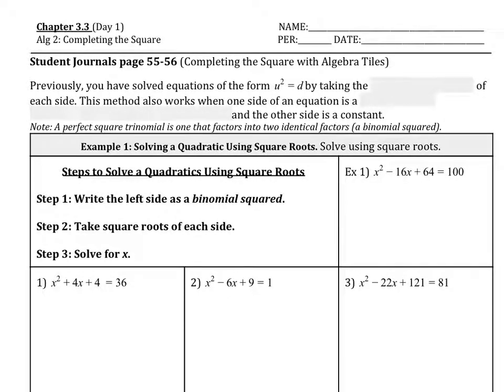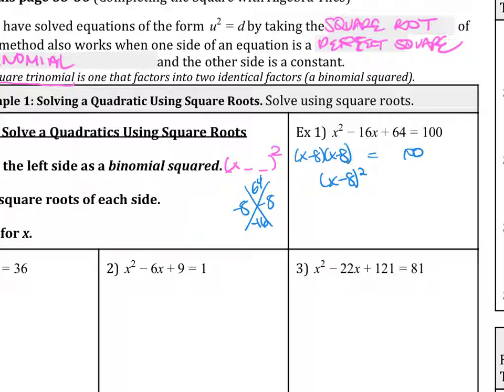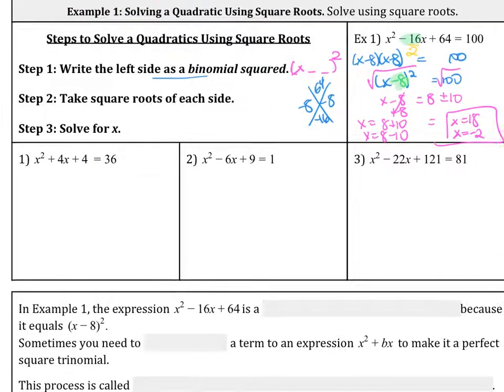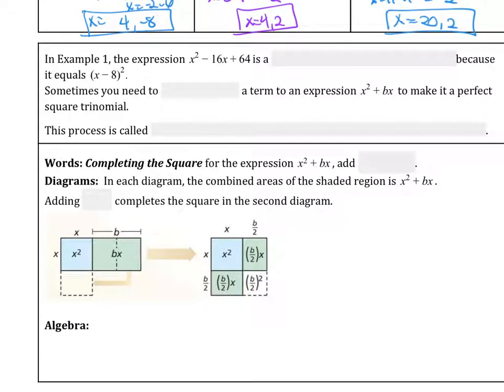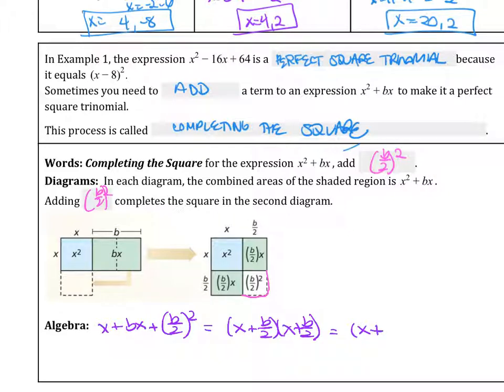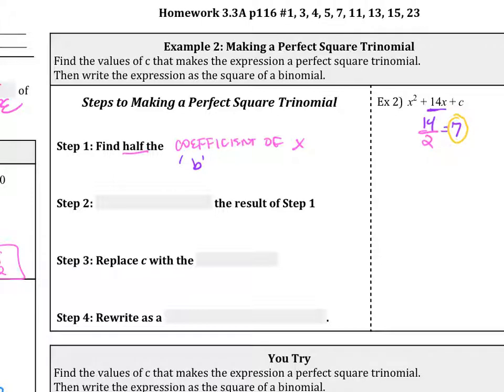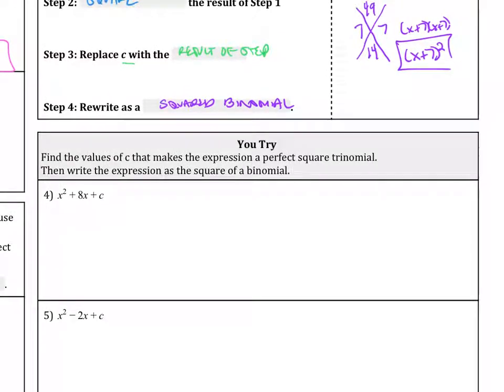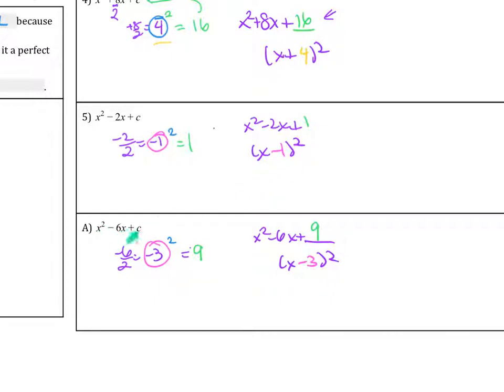3.3 Day 1 Completing the Square